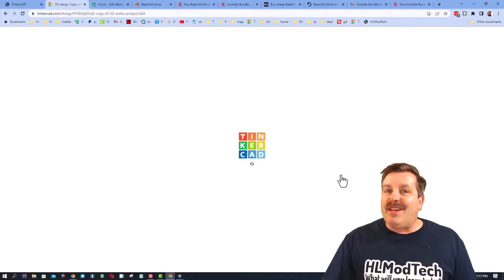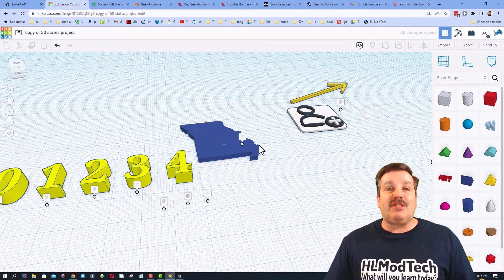Washington is here! Learn Tinkercad Share get your State included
Use Tinkercad Sharing to help me get all 50 states.

Washington arrived thanks to Stahl Jr. High - Puyallup, WA 💯👏

Please help me with my Tinkercad State Puzzle Project and master Simple Sharing at the same time. The puzzle is fun and the state selection is so slick. It could also be a 3d printed puzzle too.